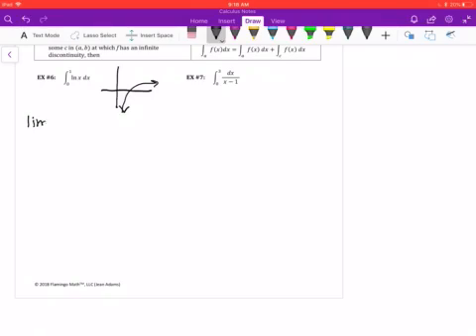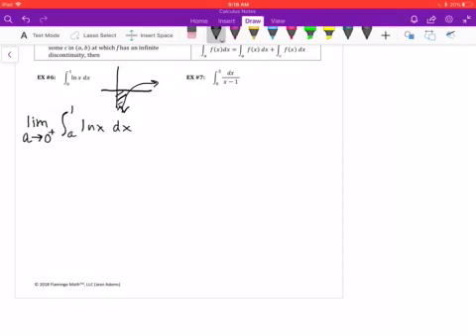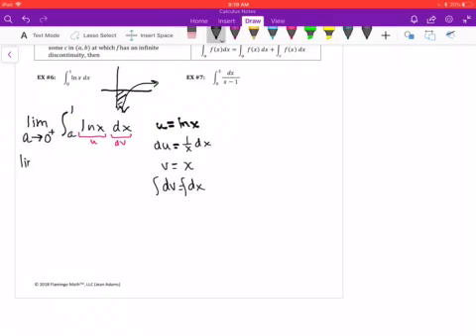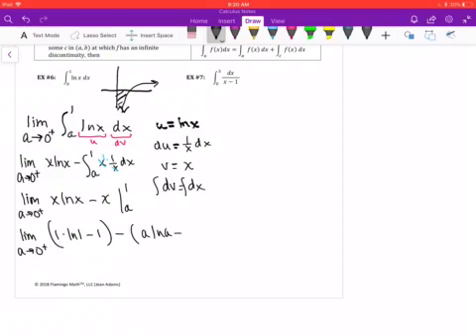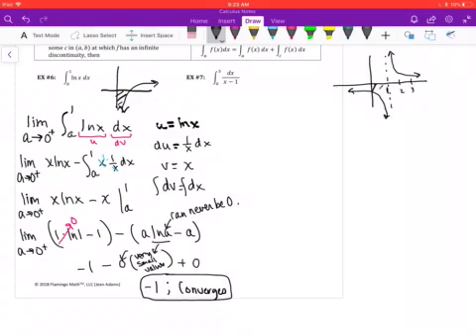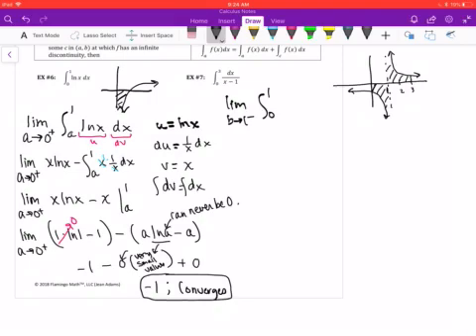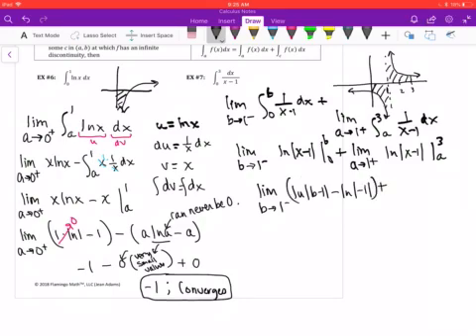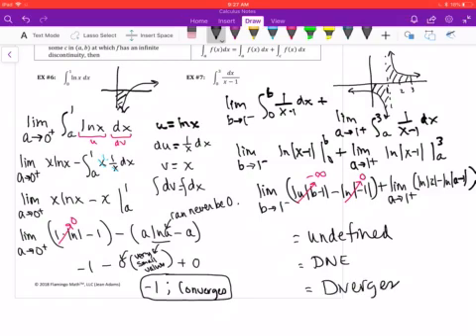7.5 Improper Integrals Part 4